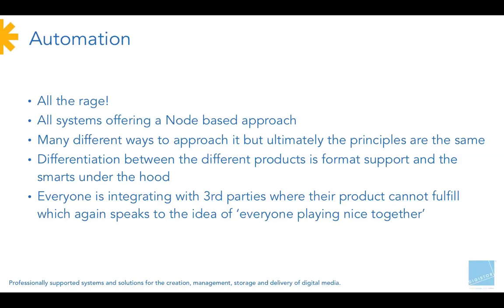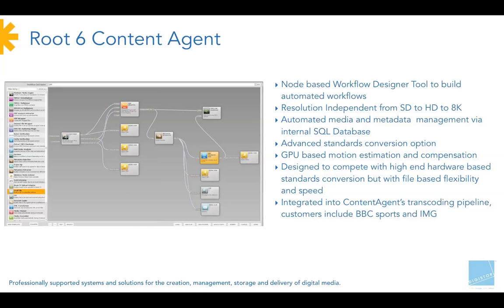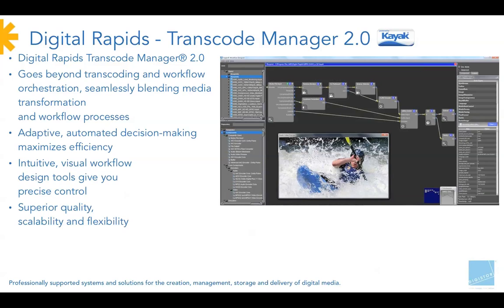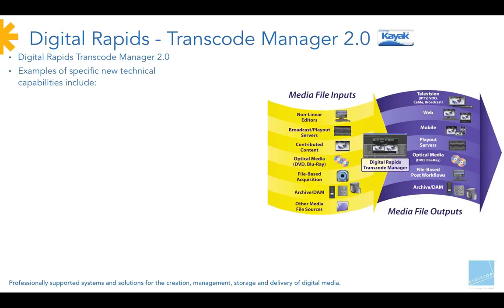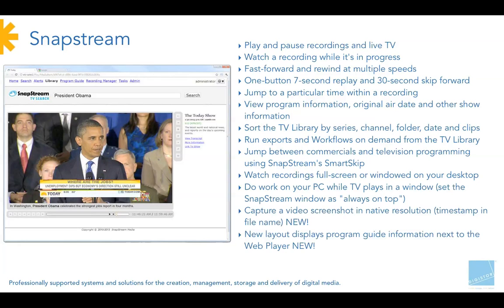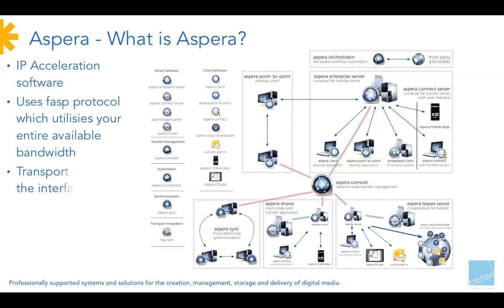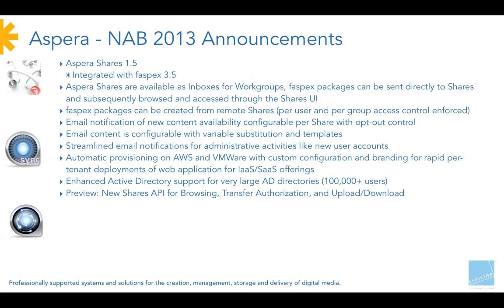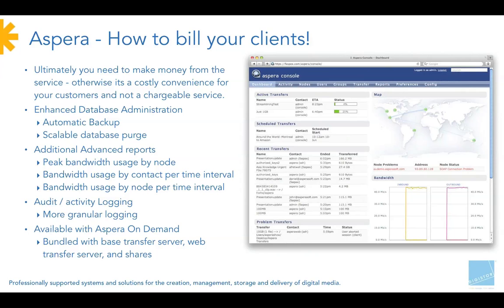6) Workflow Automation / High Speed Data Transfer - Digistor Post-NAB Webinar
Digistor's Post-NAB 2013 Round-Up Webinar. Session 6. "Workflow Automation & High Speed Data Transfer"

Media is now almost exclusively data. Most production environments are now, or are becoming, tapeless. How you move this data between formats, workstations, production stages and countries is a critical consideration. Plus a "snappy" new way to index video. Products covered include : SnapStream, Digital Rapids Kayak, Aspera, Root6 Content Agent and VidCheck.